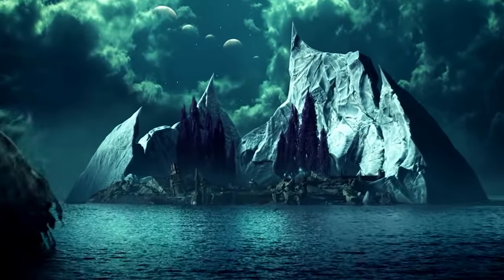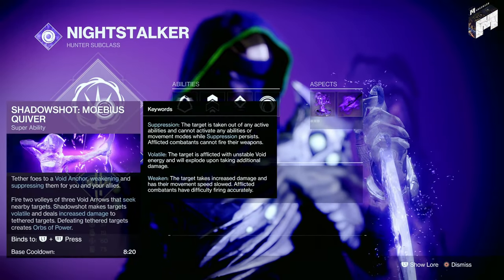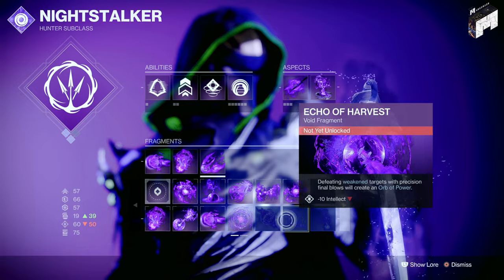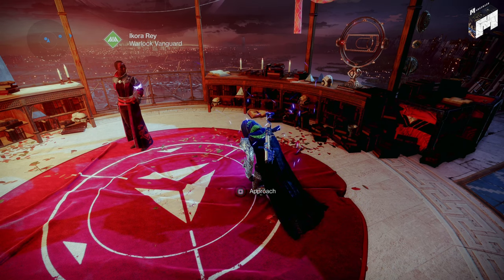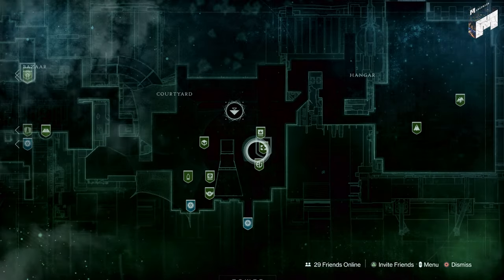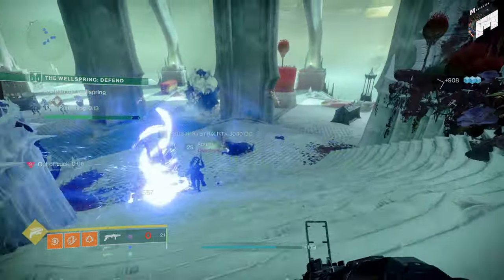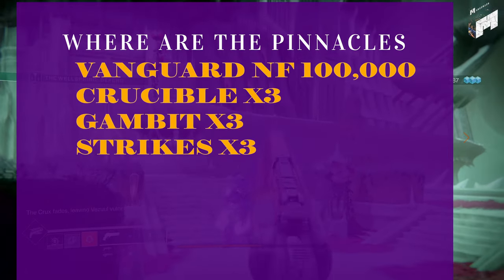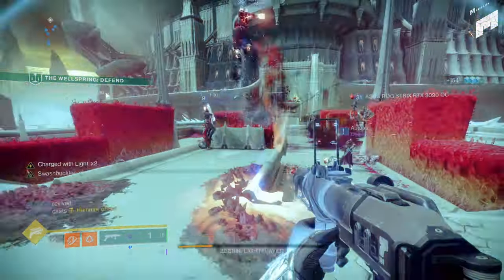Destiny 2 Leveling Guide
How to begin in the Witch Queen

This will guide will explain the first steps you need to take in order to reach the "End Game" in Destiny 2. This will also explain the use of the Directory and what it  means to  do "Challenges", Previously known as "Milestones".

Focus is key in EVERYTHING!

Start Time Stamps
0:00

LEARN MORE WAYS TO GET GAINS

How to play Destiny 2 in 2020. A tutorial video on playing destiny two for returning and new light players.

-Music Used-